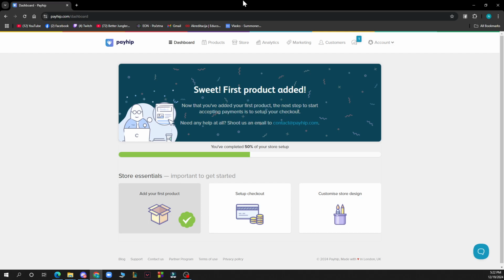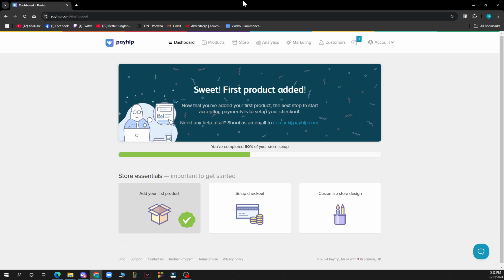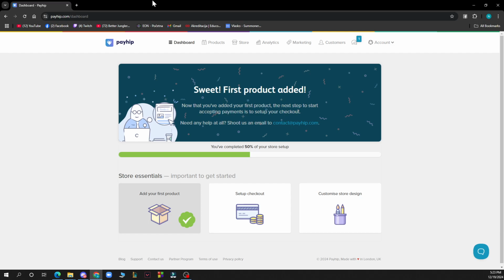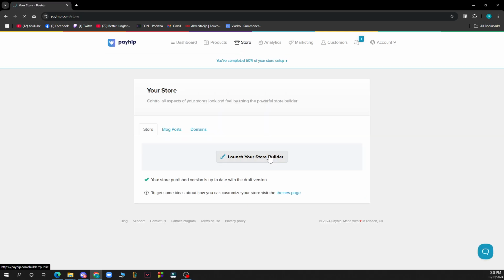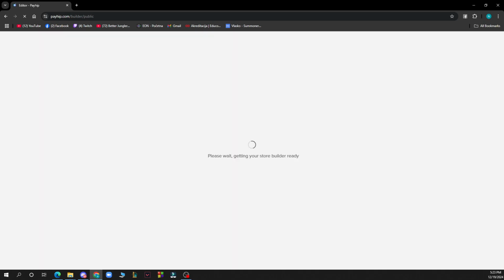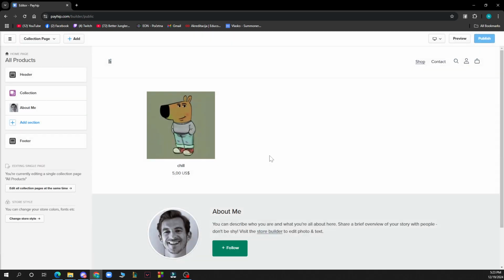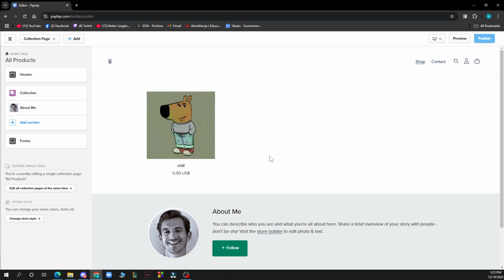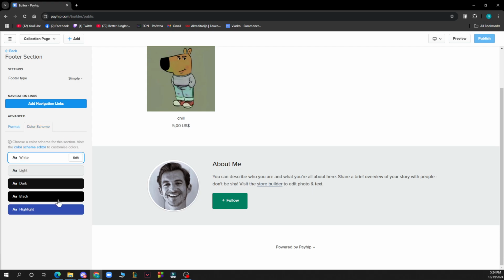How To Change Background In Payhip (Easiest Way)​​​​​​​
In this video I will show you How To Change Background In Payhip. It would be good if you watch the video until the end so that you don't miss important steps.